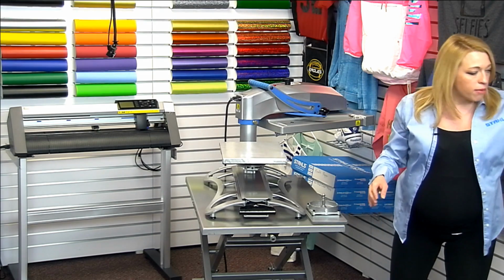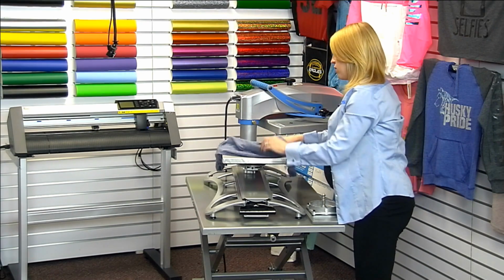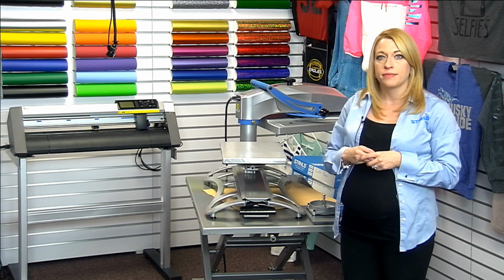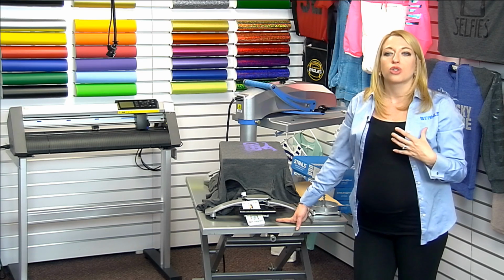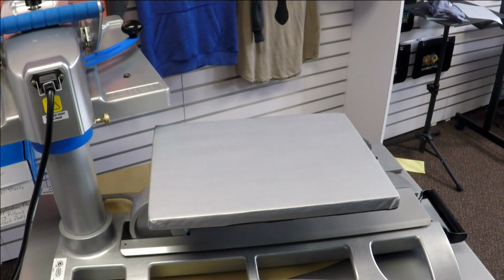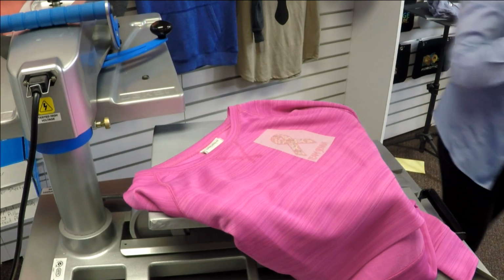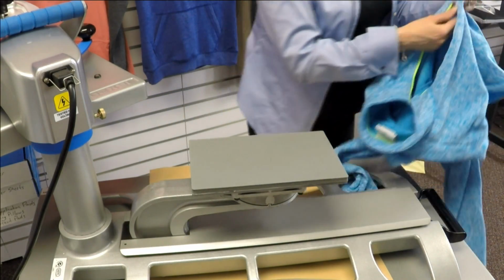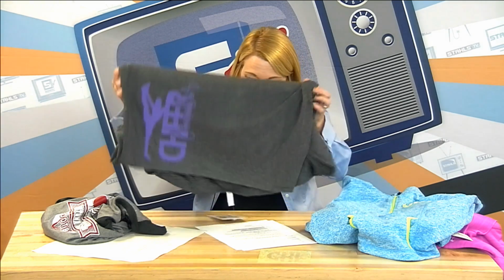How to Heat Press Triblends & Other Heat Sensitive Blank Apparel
With the rise of athleisure & retail fashion inspiring the wholesale market, today’s blank apparel is changing to be softer and more lightweight. To achieve this soft feel, many apparel blanks are now made up of a blend of materials such as cotton, polyester, rayon, or viscose. These blends make garments heat sensitive and harder to print with a heat press. In this video, Stahls' TV educator Courtney Kubitza teaches decorators how to successfully print heat sensitive fabrics, eliminate scorch marks, choose the right heat transfer for any job, and achieve trendy special effect finishes on triblend blanks.